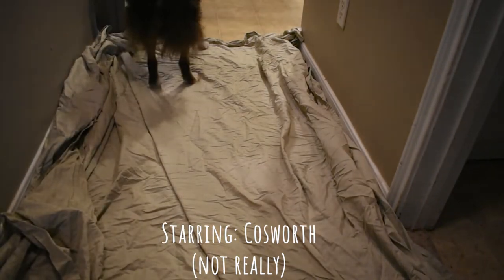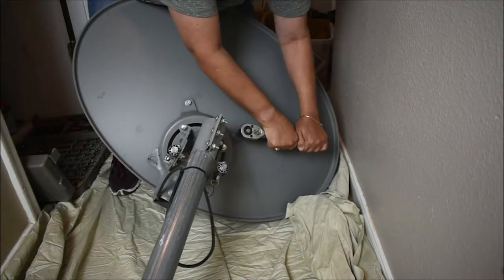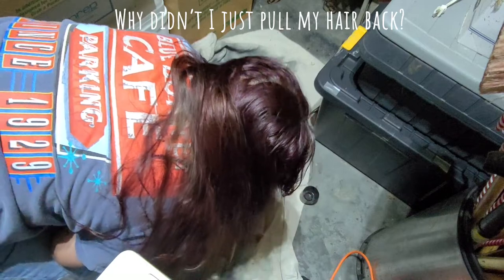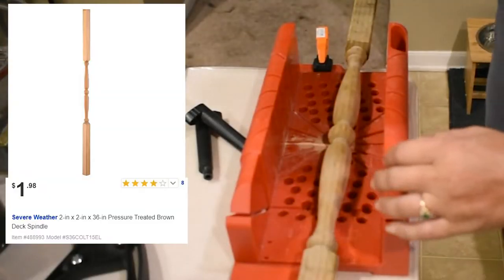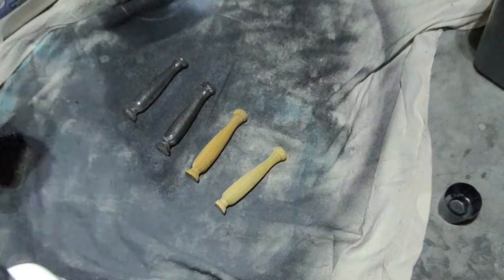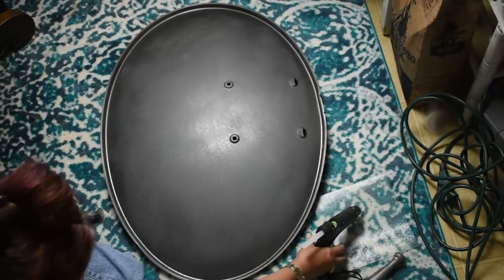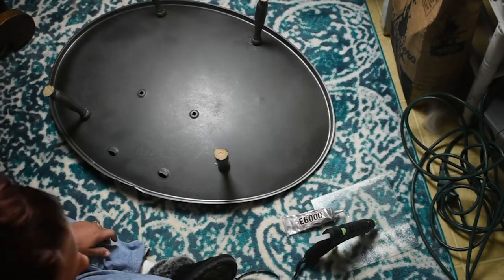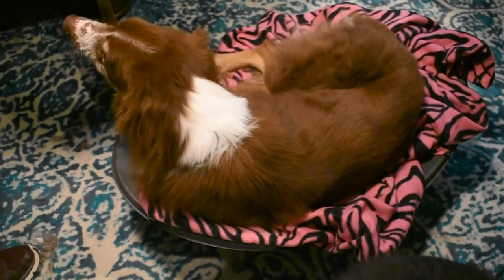I Transformed an Old Satellite Dish Into a DIY Dog Bed!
I always try to recycle or upcycle things when they are no longer of any use in their original form. This satellite dish was on a pole in the middle of my backyard when I moved in and I have never used it, so when the pole finally rusted off and fell over, I decided to do something productive!

I have read that the satellite components themselves are quite useful but I really didn't have time to worry about another project and hold on to even more pieces to "get around to" eventually, but this was an interesting project nonetheless, even if it's not as spectacular as I'd hoped. I guess I'll keep working on it.

Also, I only picked this music because of the title of the song. Credits at the bottom of this page.